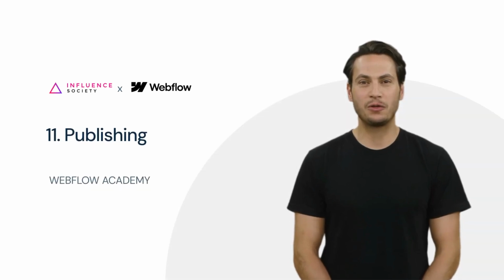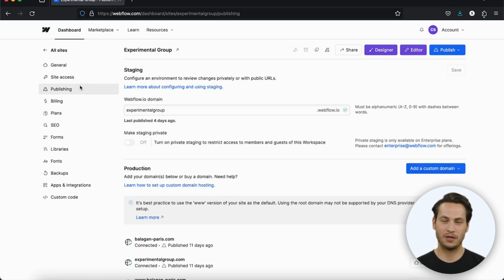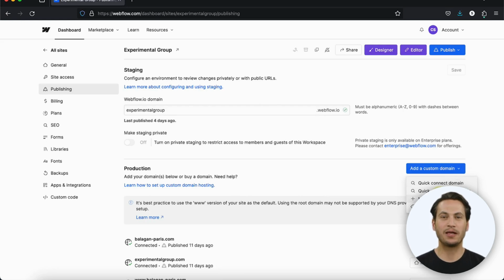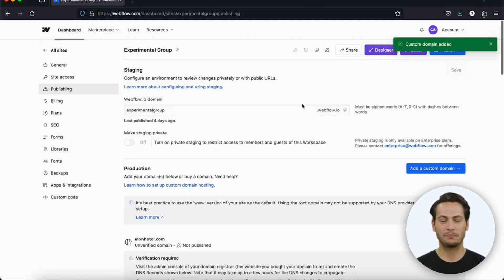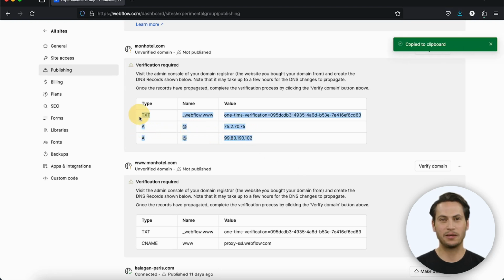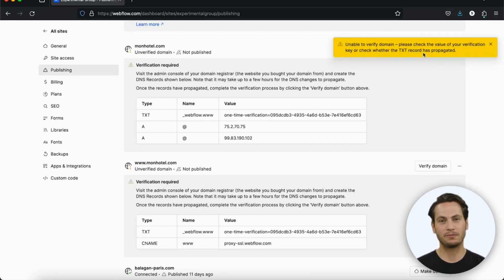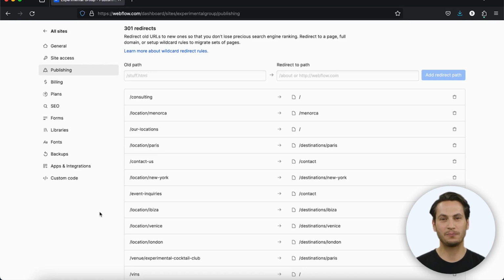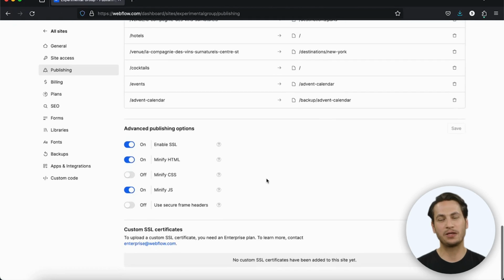Publishing a Webflow site (11/22) - Influence Society Webflow Academy